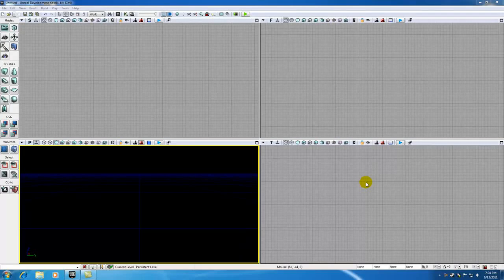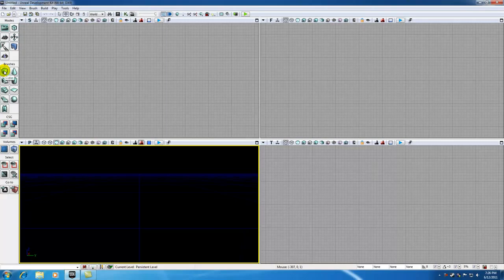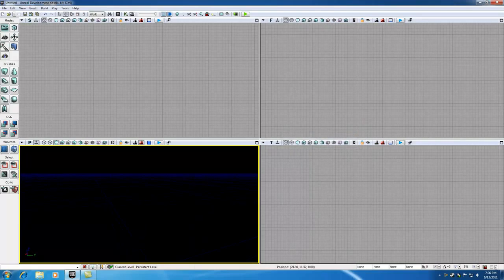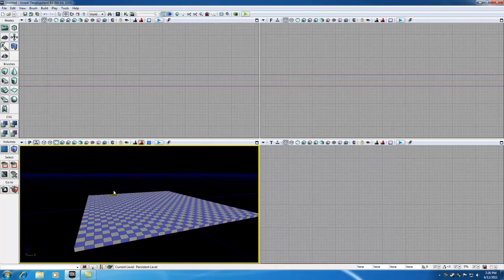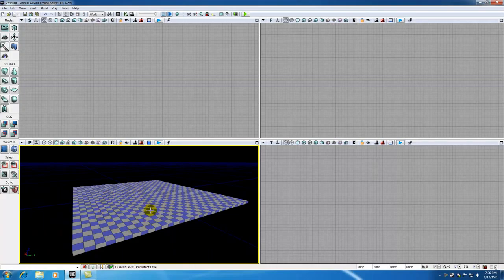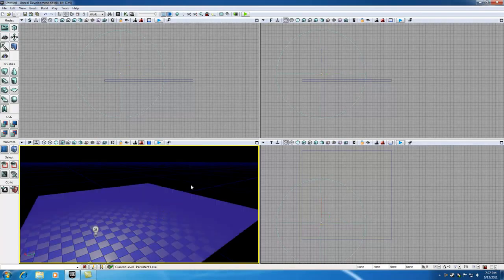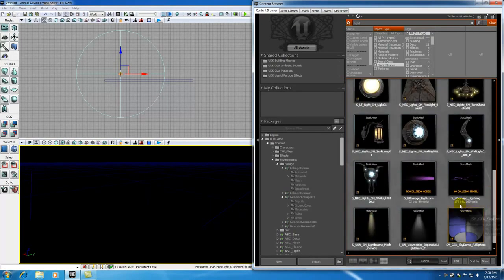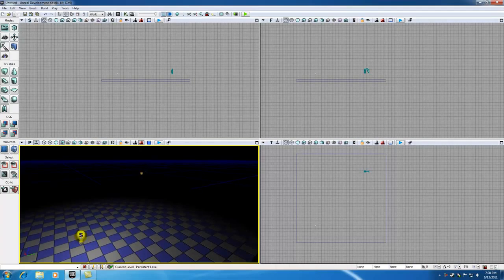Unreal Development Kit UDK Tutorial 41 Introduction to Kismet YouTube 720p